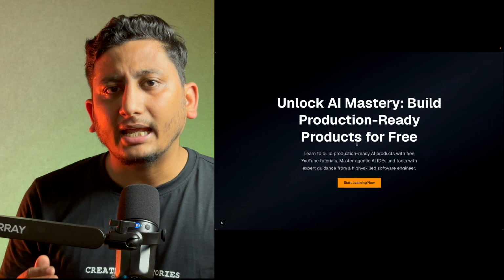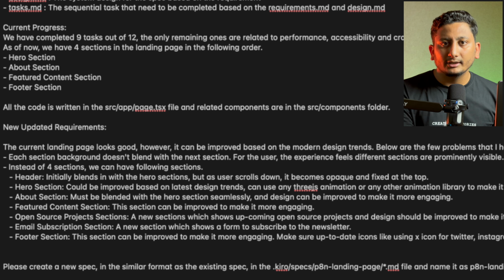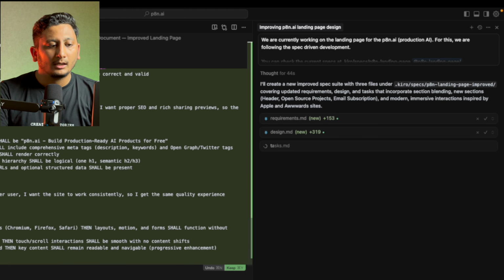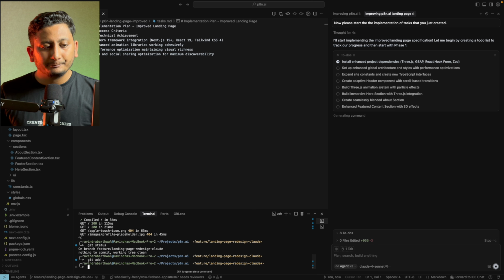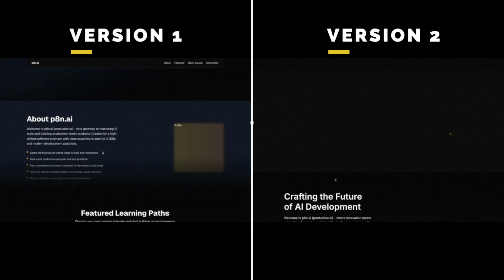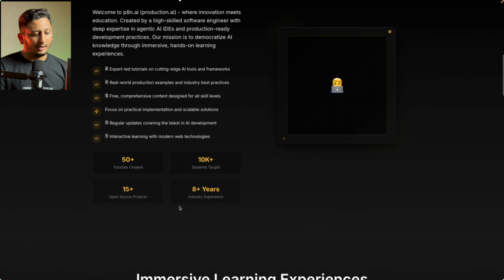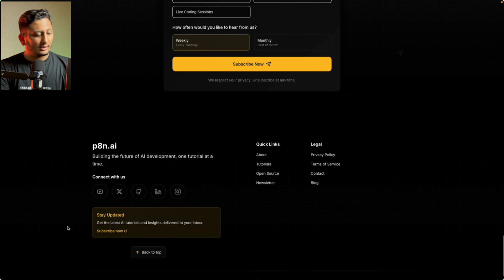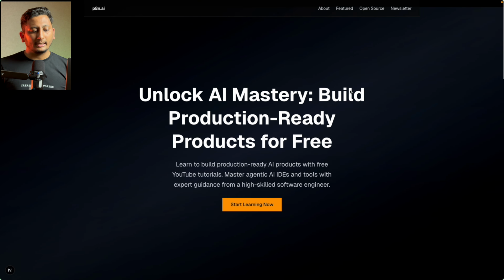We need to talk about GPT-5!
Let's talk about GPT-5. It’s time to see whether the hype holds up when we pit it head-to-head against Sonnet 4 with the exact same one-shot prompt inside Cursor IDE.